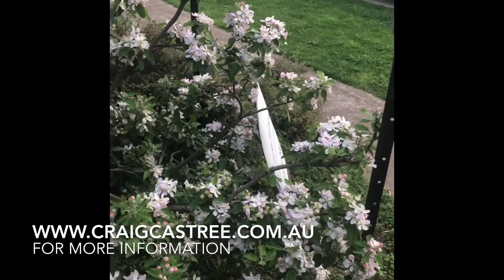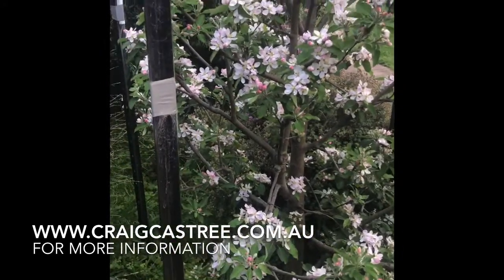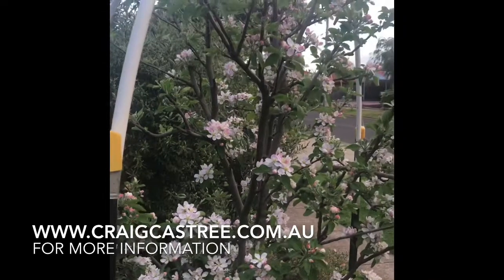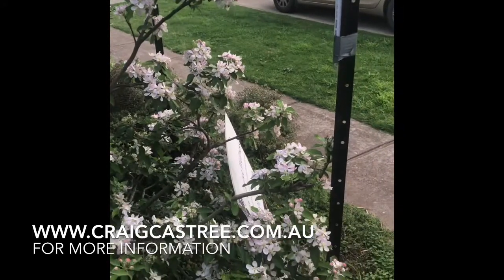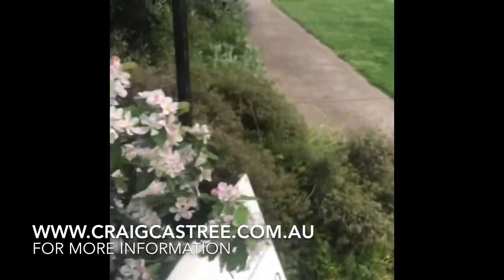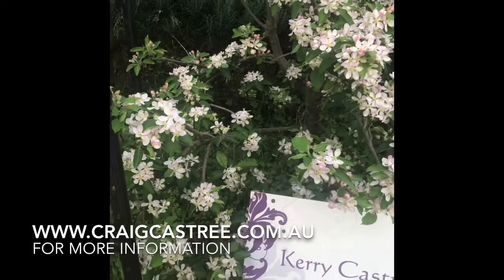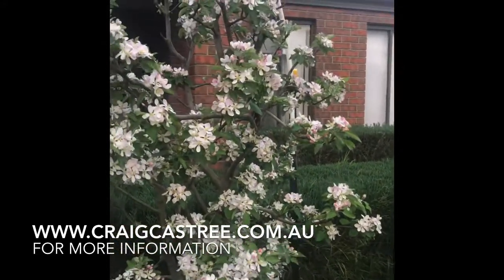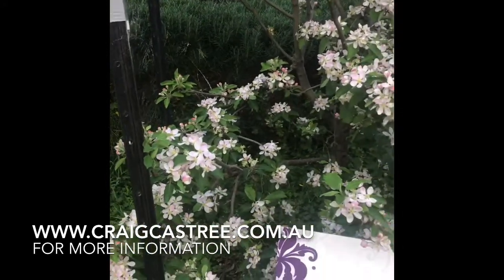Fruit spurs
This is a gala apple I have been applying an under cut method when pruning it to produce fruit spurs. For more information like this you can purchase a copy of my books